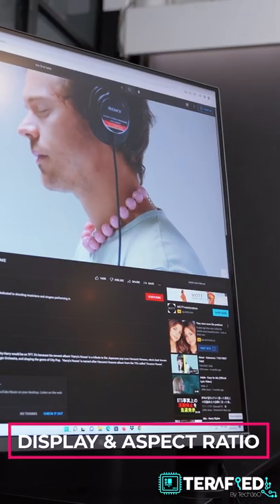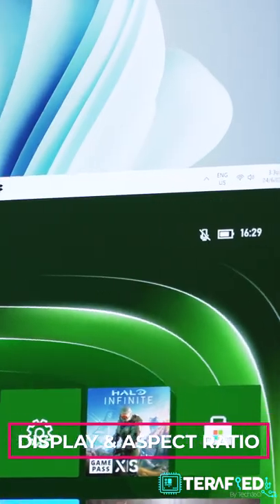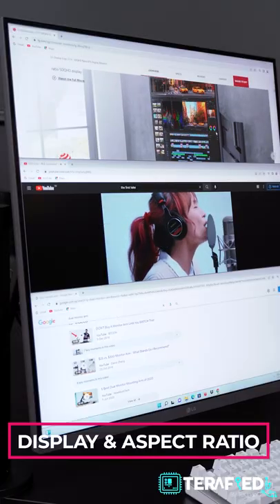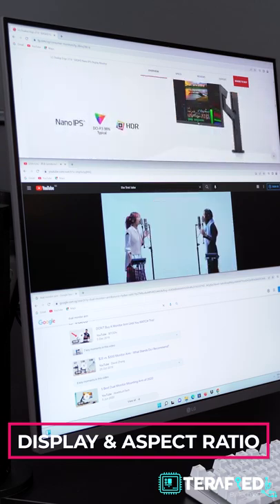5 Quick Things About The LG DualUp Ergo Monitor!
Here's the most unique looking monitor ever to grace our studio, the LG DualUp Ergo Monitor that features a 16:18 aspect ratio?! Well, here are 5 quick things about it!